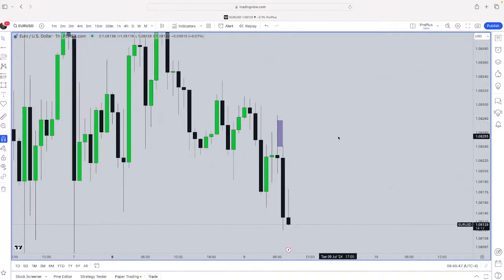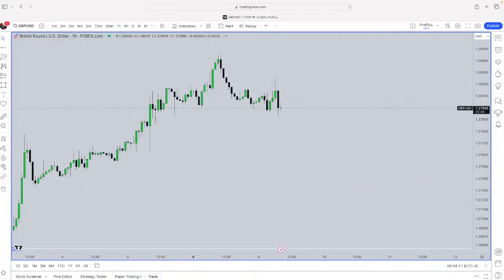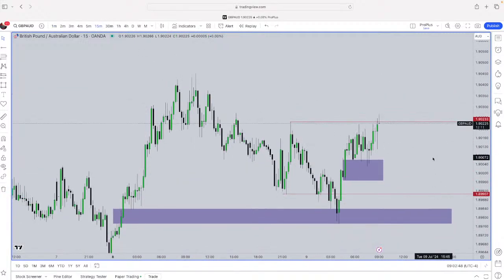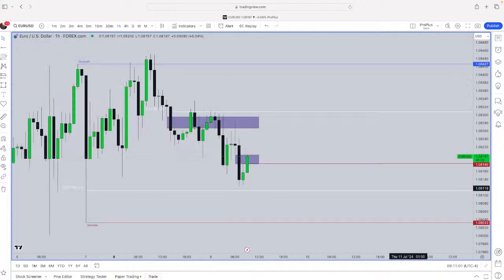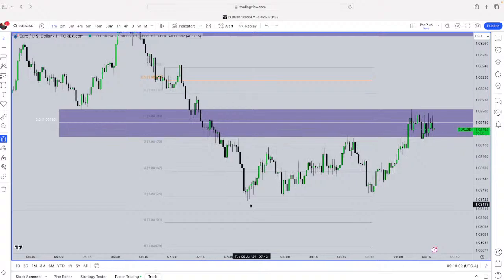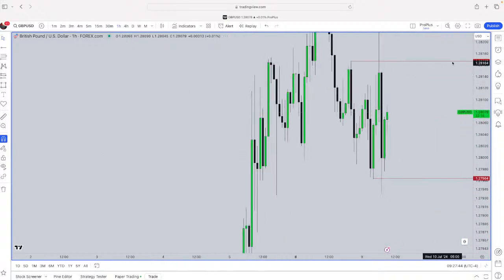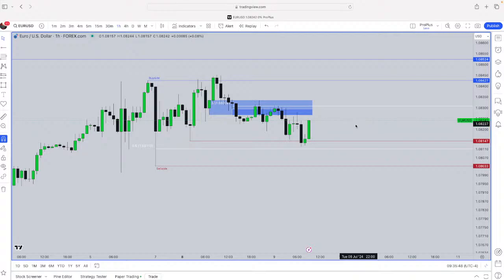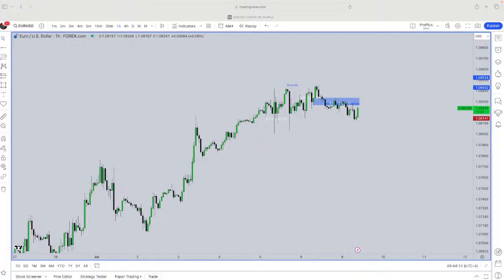Trade and Chill (ICT STUDENT) 9th July 2024